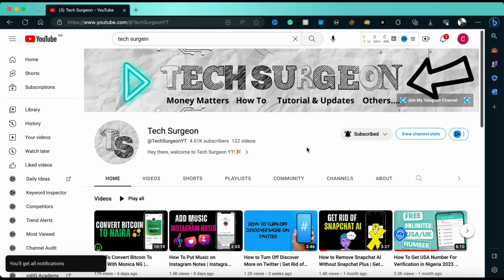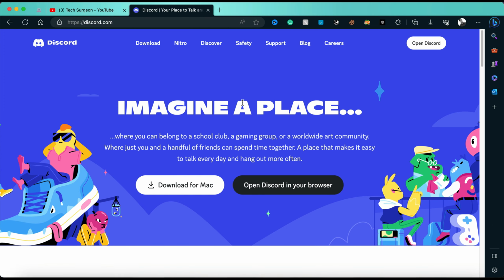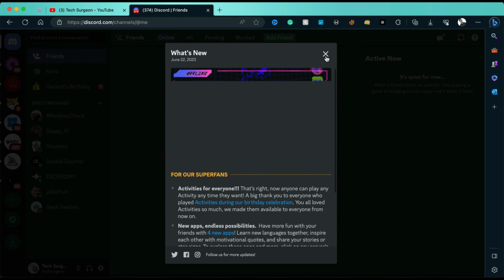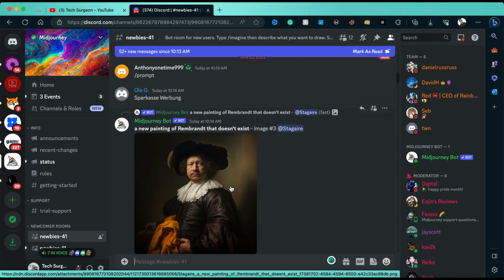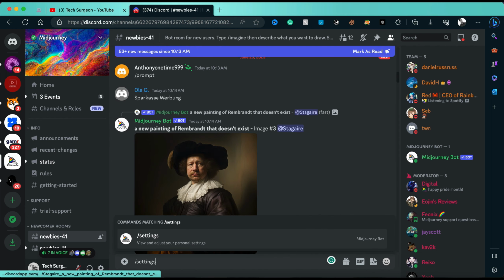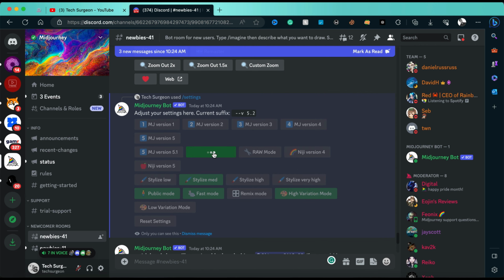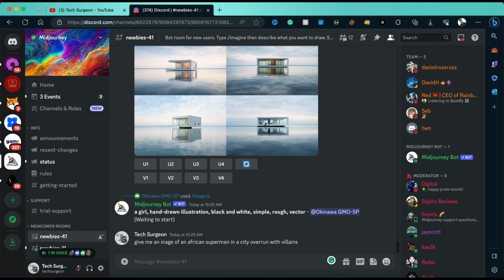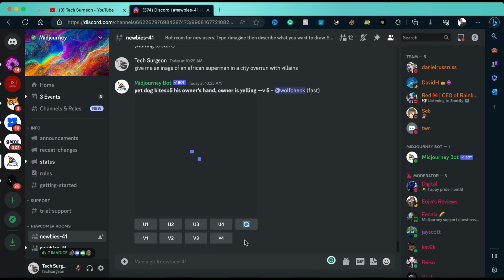I tested the New MidJourney 5.2 Update and It's BEAUTIFUL | How to Use MidJourney 5.2 AI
I tested and used the new Midjourney 5.2 Update and this is what it looks like. The Midjourney 5.2 AI Update is a big leap from the last update.